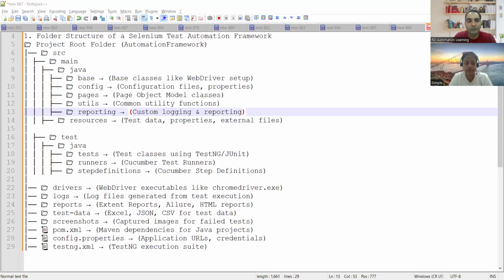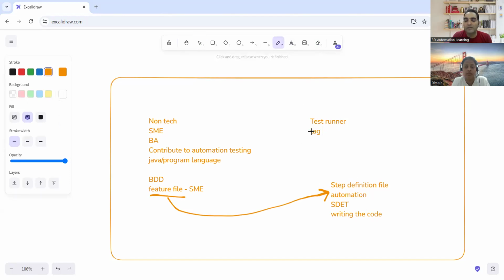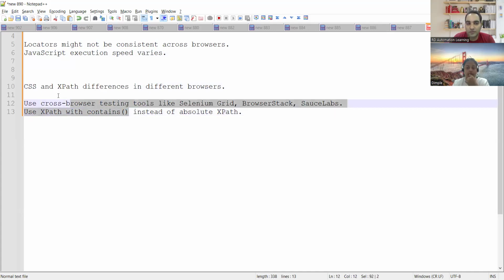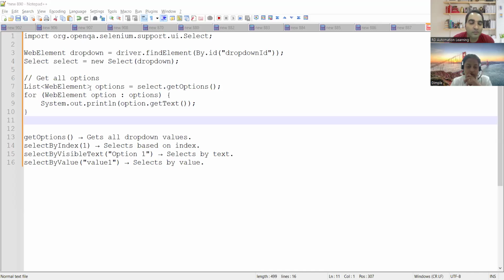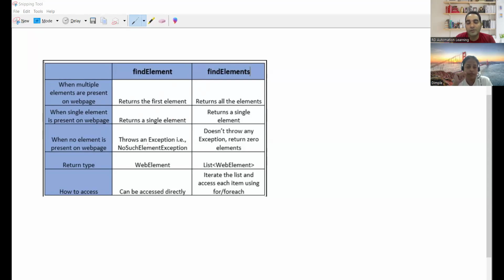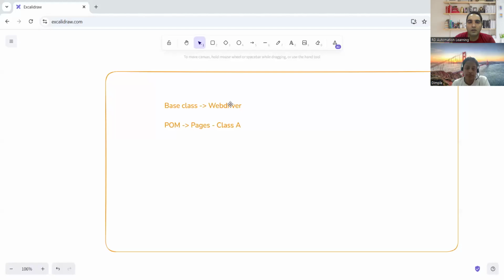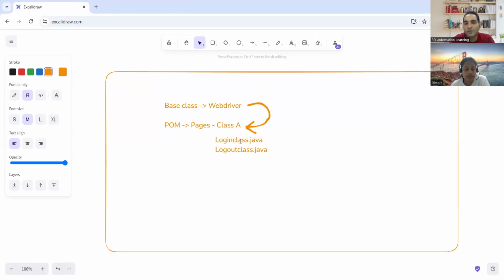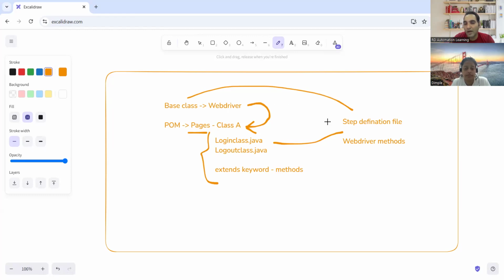Automation Testing Interview Questions and Answers | RD Automation Learning